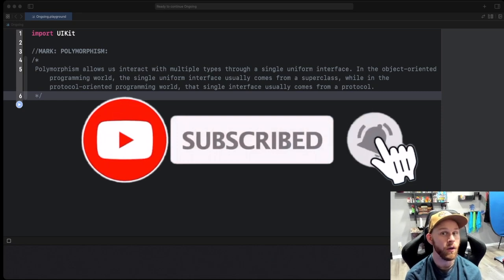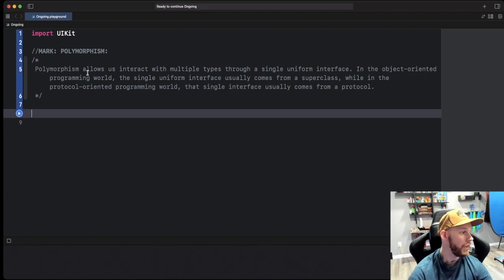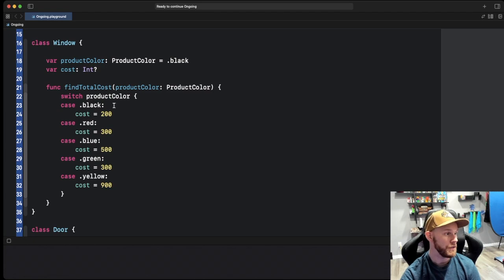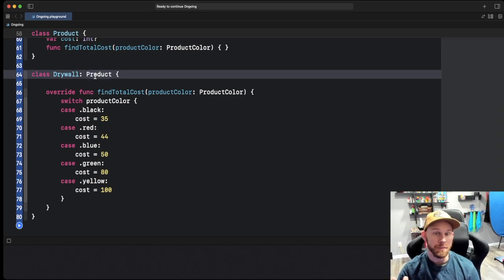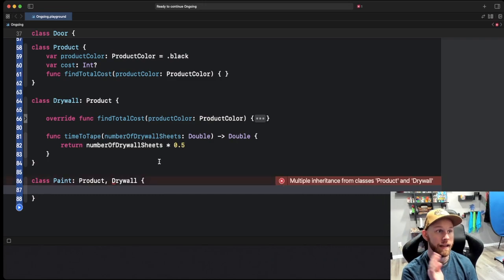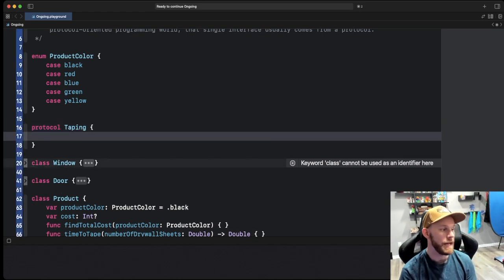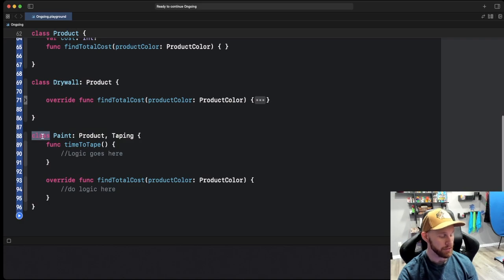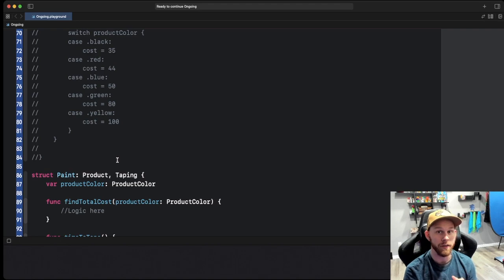OOP Polymorphism Principle in Swift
In this tutorial, I walk you through Polymorphism. Which is 1 of the 4 Object Oriented Programming (OOP)  principles. Polymorphism is also a principle of Protocol Oriented Programming (POP).

We will open Xcode and I will show you an example in Playgrounds of why Polymorphism is a better option. Then I will show you how to use Polymorphism with both OOP and POP.